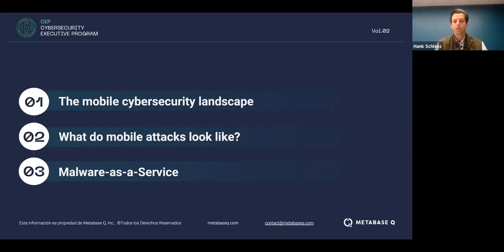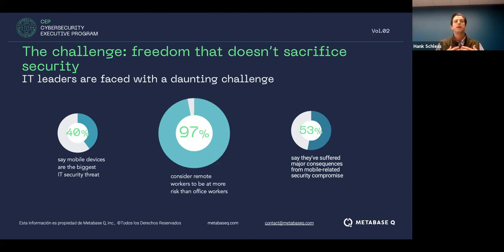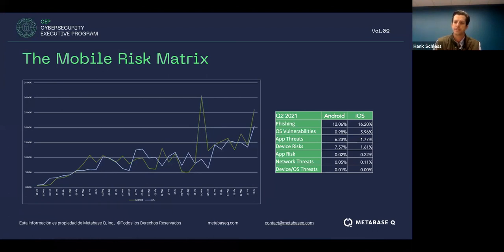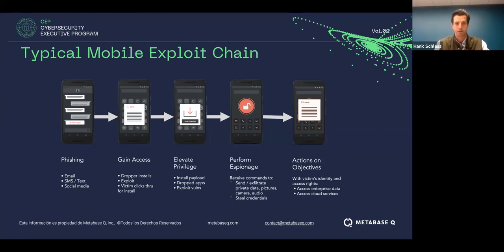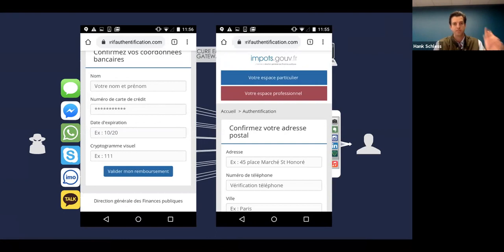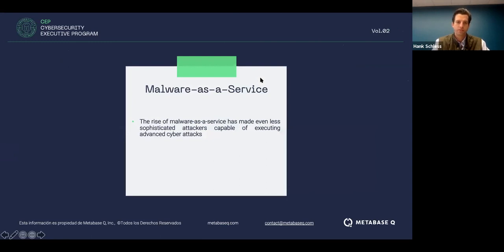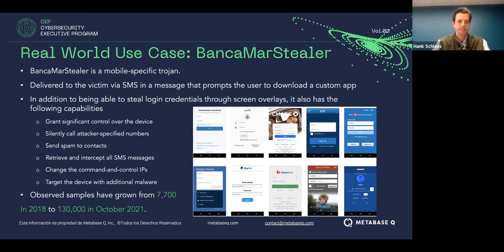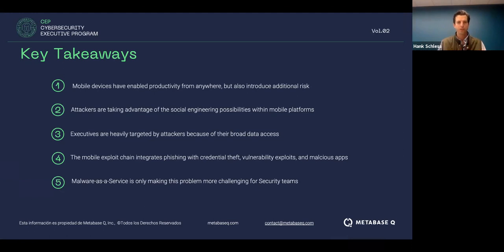Módulo 9: El auge de la vigilancia ejecutiva: ¿Cómo se hackea un teléfono móvil?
CEP 2021 Módulo 9: El auge de la vigilancia ejecutiva: ¿Cómo se hackea un teléfono móvil?